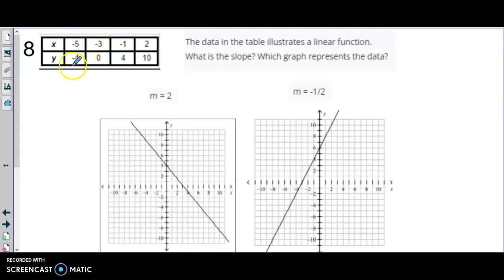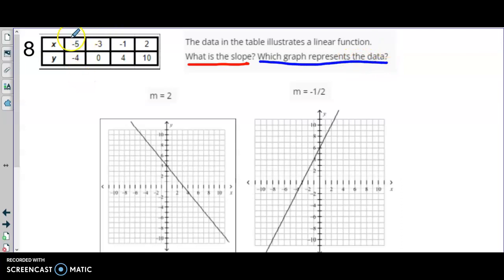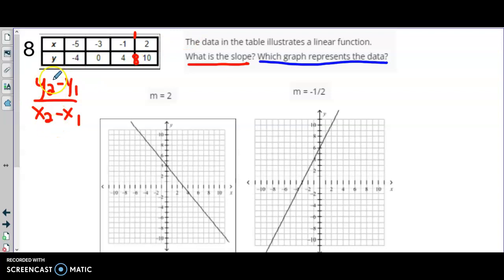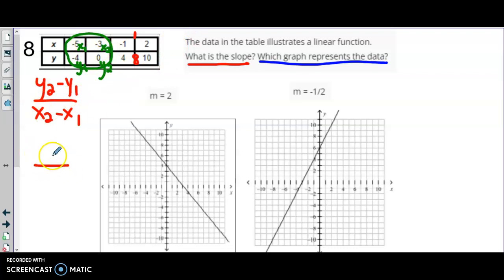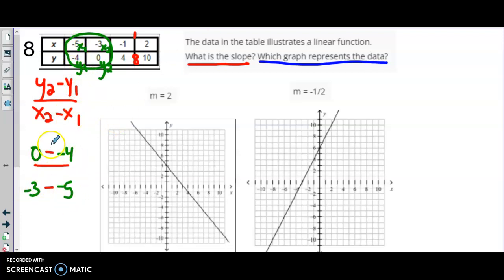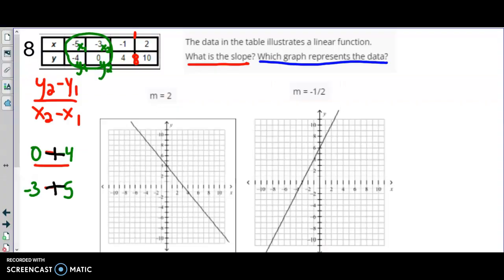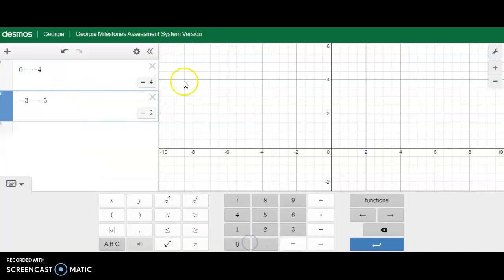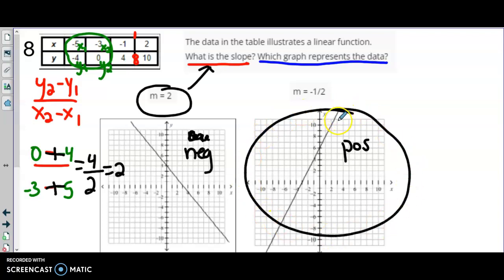FOA B unit 3 review